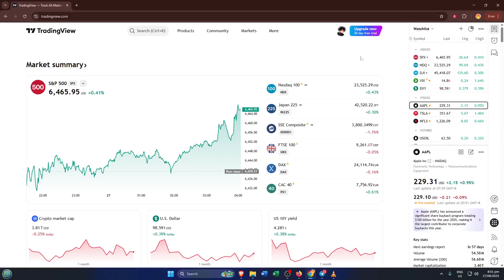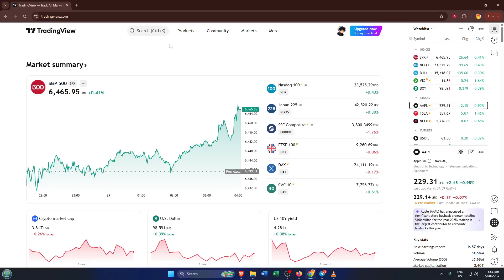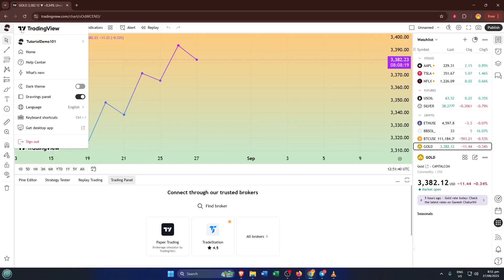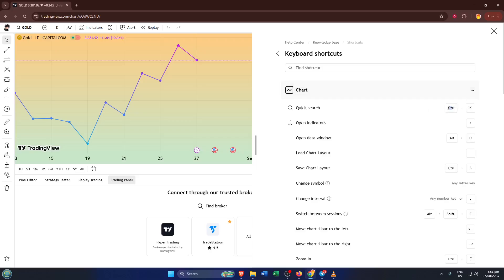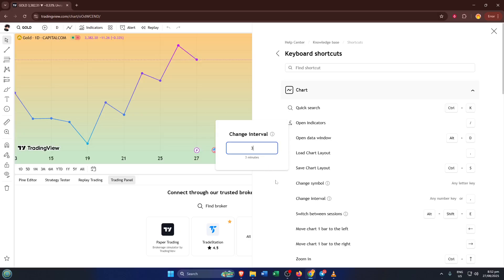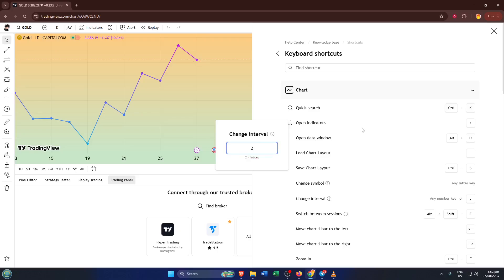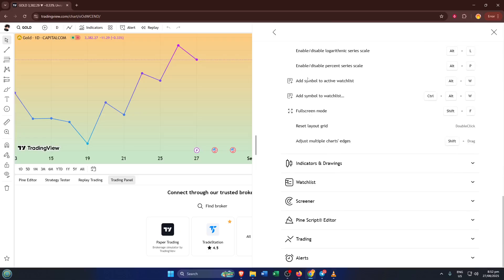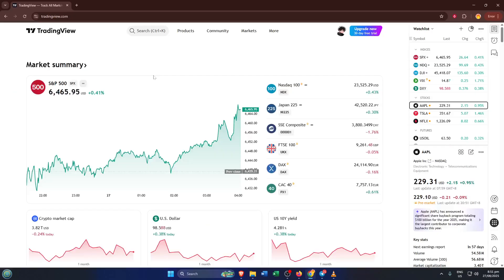How To Change Keyboard Shortcuts On Tradingview (Easiest Way) (2026 Guide)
Learn how to customize and change keyboard shortcuts on TradingView in this comprehensive, step-by-step tutorial! Whether you're using TradingView on Desktop or Web, this guide will help you speed up workflow and maximize efficiency.

⏰ Timestamps:
00:00 - Introduction & Why Customize Keyboard Shortcuts
01:25 - Accessing Keyboard Shortcut Settings
03:15 - Changing and Assigning Custom Shortcuts
06:30 - Resetting to Default Shortcuts
08:05 - Tips for Efficient Shortcut Usage
09:20 - Supported Platforms (Desktop, Web)
10:00 - Additional Shortcut Features

In this video, we'll cover how to access the shortcut settings, modify or reset your key assignments, and offer pro tips for trading faster. All demonstrations use the latest TradingView interface, compatible with both desktop and web platforms.